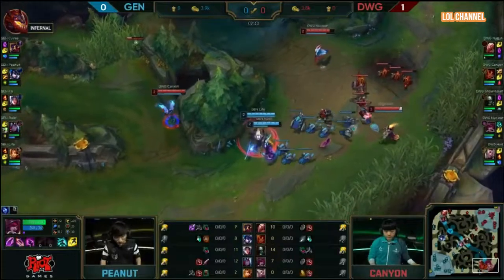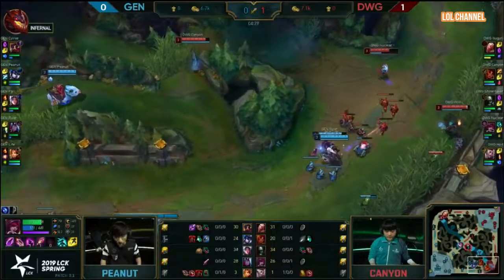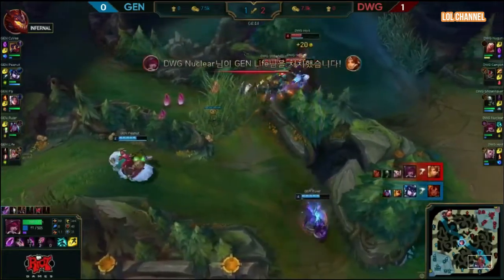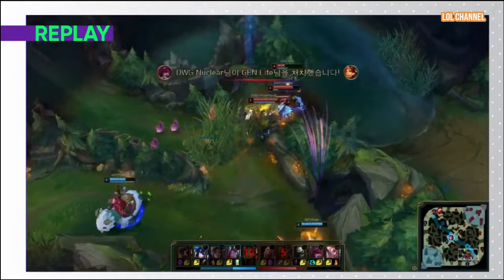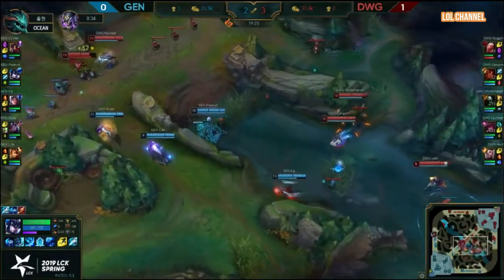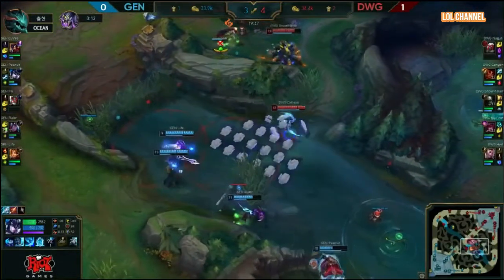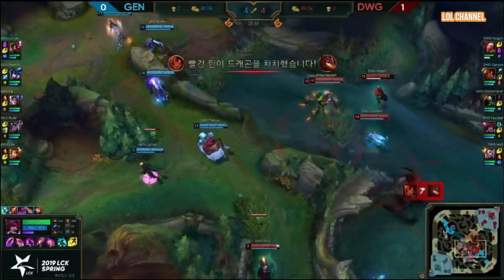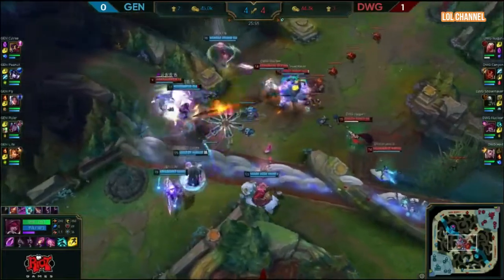LCK 2019 | Highlight GEN.G vs DWG | Game 2 | 16/01/2019 | Full HD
Xem Live stream các thành viên SKT Faker, SKT Khan, SKT Mata, SKT Teddy, SKT Haru tại đây: